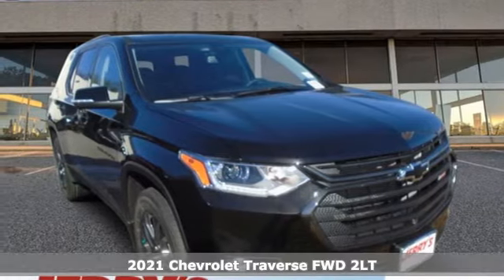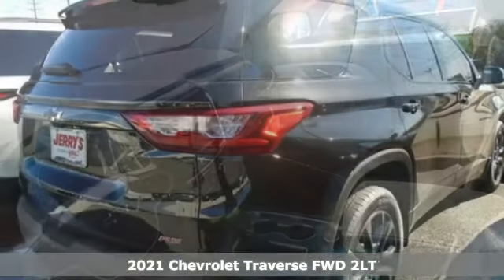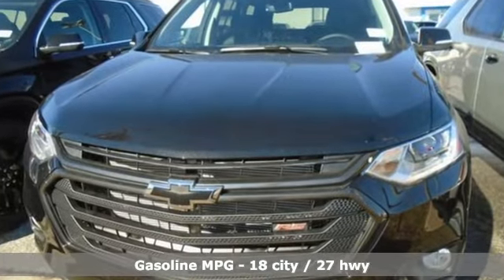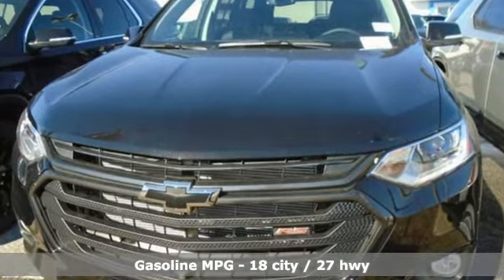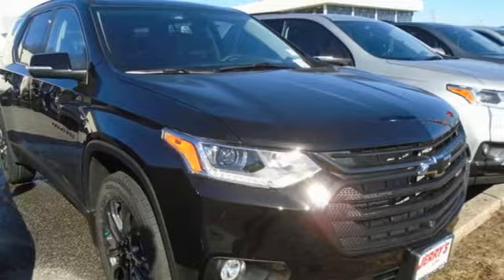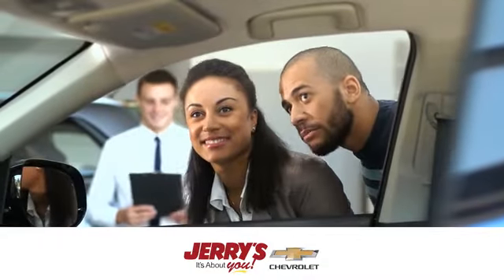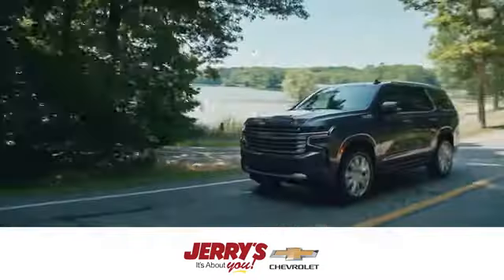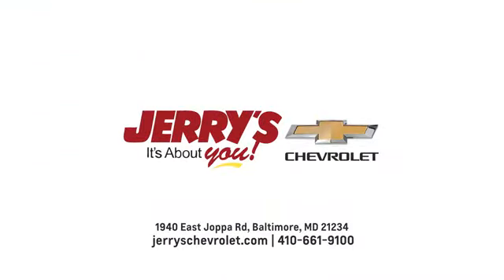2021 Chevrolet Traverse Baltimore Bel Air, MD #21324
Year: 2021
Make: Chevrolet
Model: Traverse
Trim: FWD RS
Engine: 6 3.6L
Transmission: Automatic
Color: Mosaic Black Metallic
Interior: Jet Black
Stock #: 21324
VIN: 1GNERJKW6MJ164623
All prices plus tax, $500 dealer processing charge (not required by law), destination, appearance package and any dealer installed options. Everyone qualifies for dealer discount. Special APR's like 0% are available but cannot be combined with internet pricing. Customer must finance 100% of the purchase with GM Financial at the standard APR to receive the applicable discounts and Chevrolet rebates included in internet pricing. Other financing programs are available, see dealer for details. All vehicle subject to prior sales. Internet pricing is for in stock vehicles only. While every attempt has been made to ensure the accuracy of the data displayed, the dealership is not responsible for any errors or omissions. Images may not represent the actual vehicle. (Options, colors, trim and body style may vary). Any not-in-stock vehicles sold will have a $395 dealer trade charge. See dealer for details.

Address:
1940 E Joppa Rd